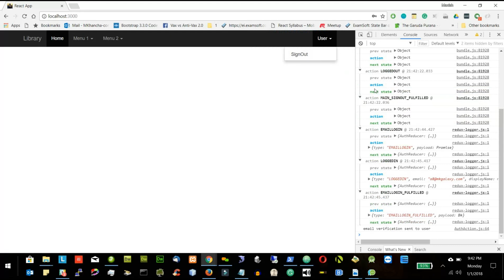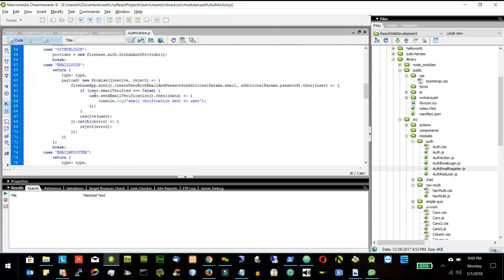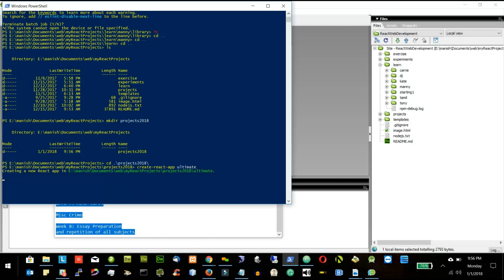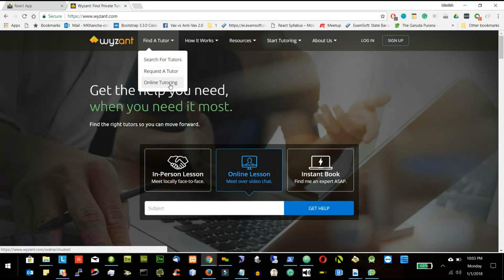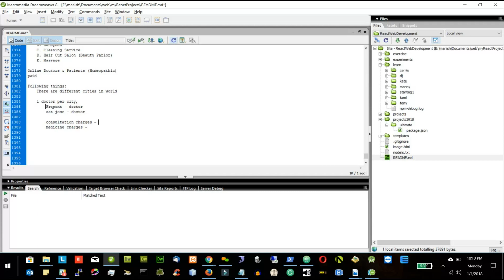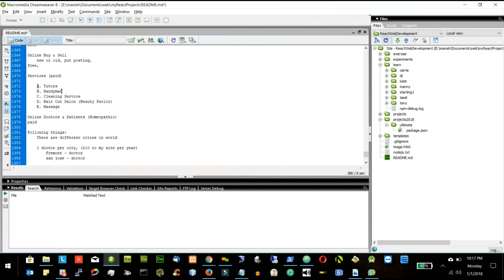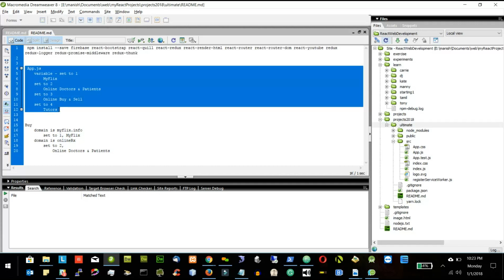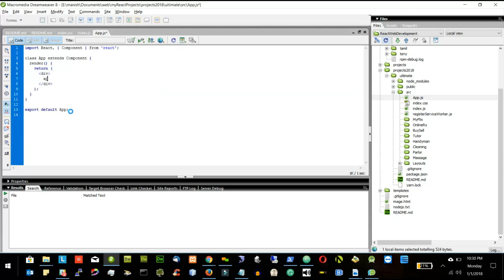0001 ultimate planning